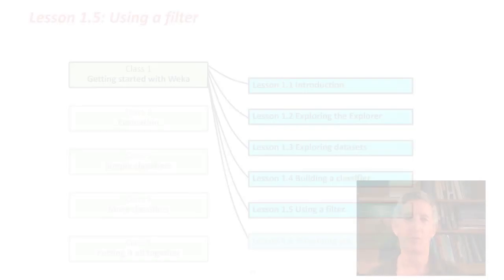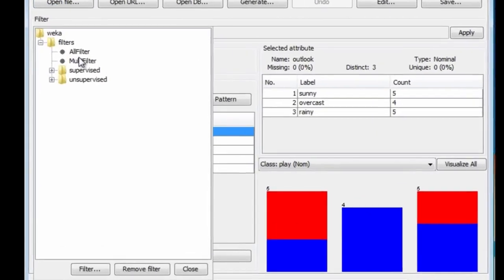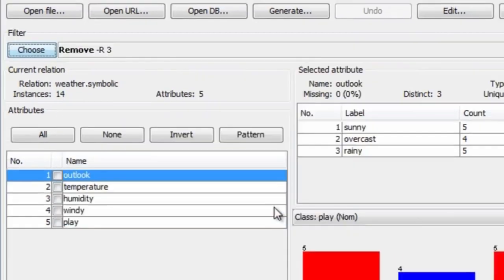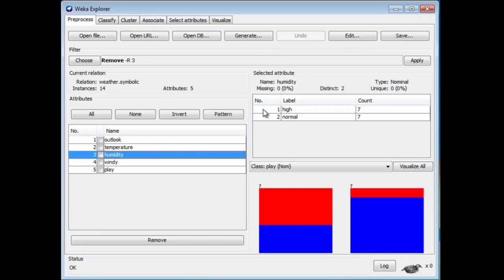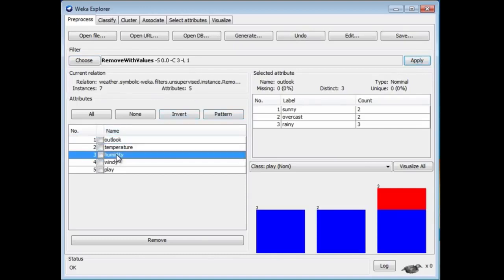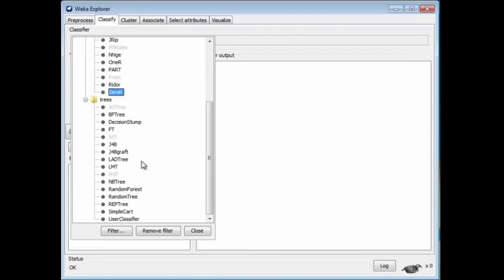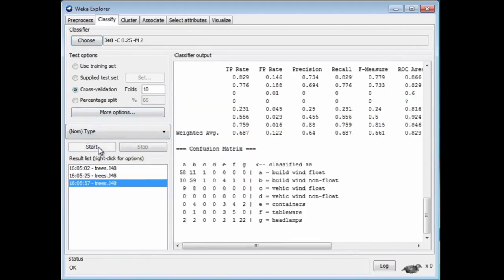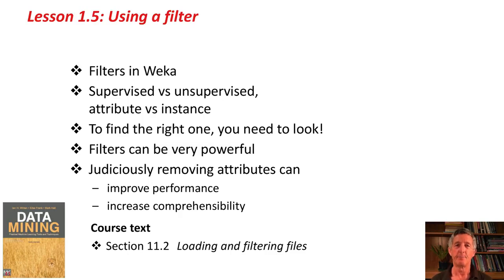Data Mining with Weka | 06 | Using a filter